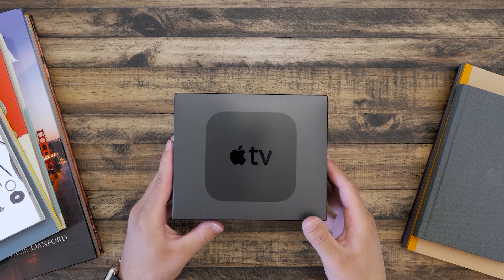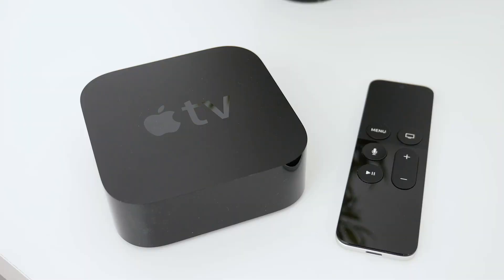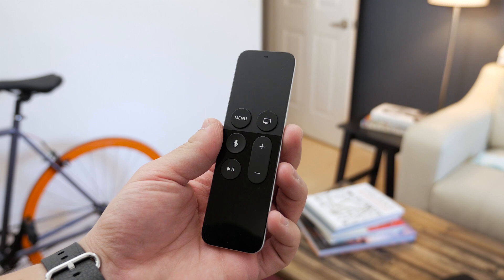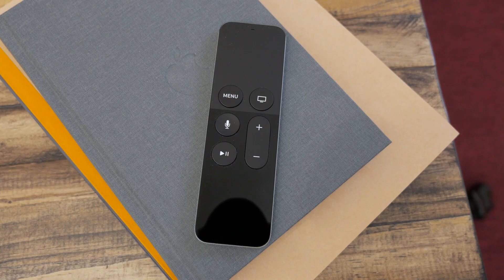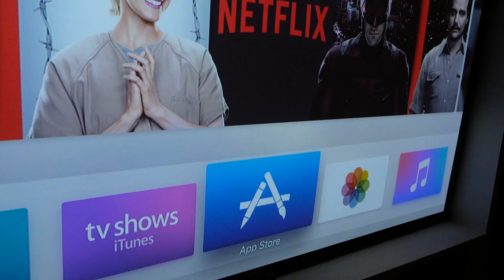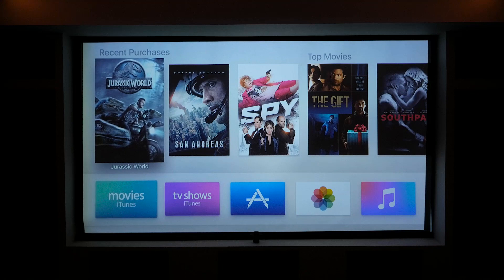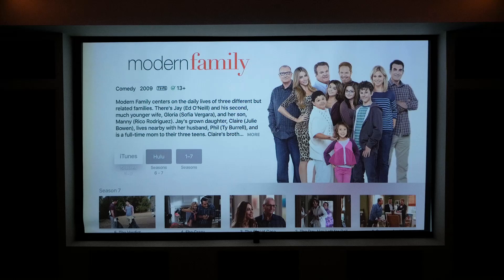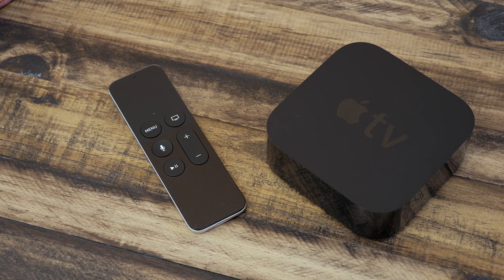Hands-On With the New Fourth-Generation Apple TV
We took a closer look at the new Apple TV, its touch-based remote, and the tvOS operating system it ships with.